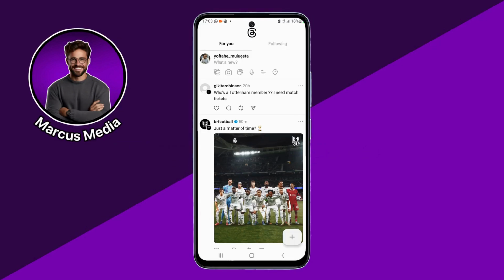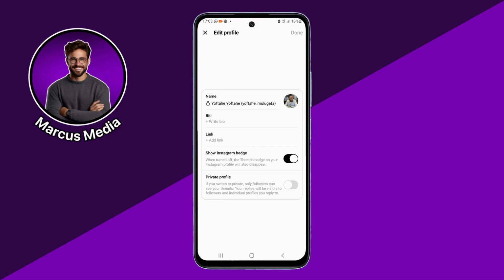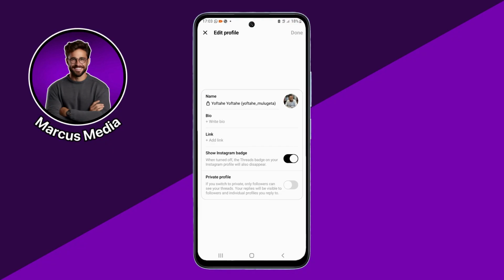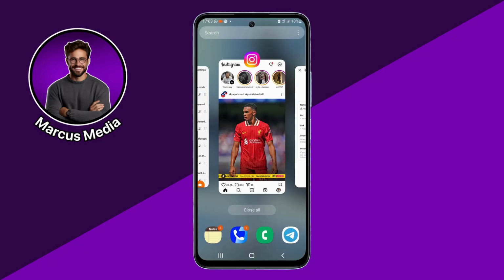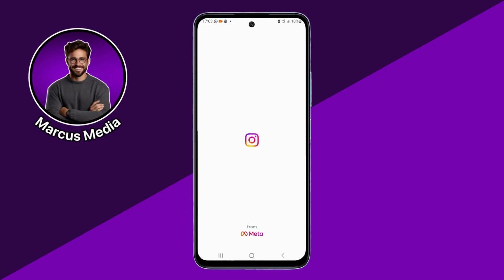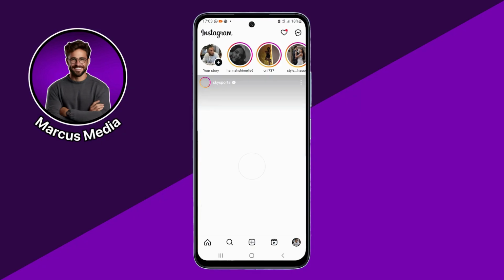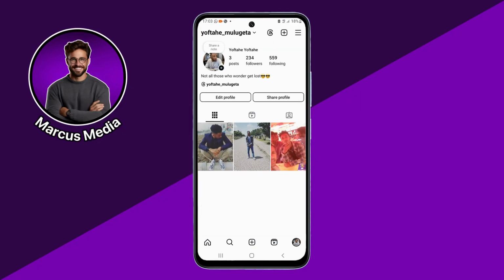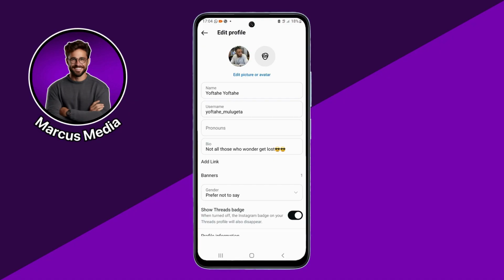How to Change Name on Threads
In this video, I'll show you How to Change Name on Threads.
Want to update your name on Threads? In this video, I’ll guide you through the steps to change your display name in the Threads app. Whether you’re rebranding or simply want to use a different name, this quick tutorial will show you exactly what to do. ✨🔄